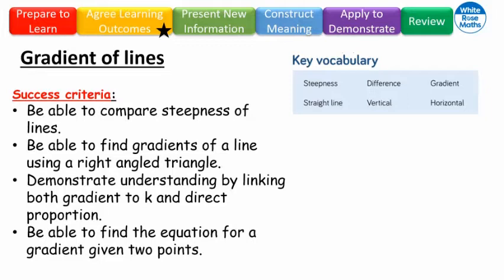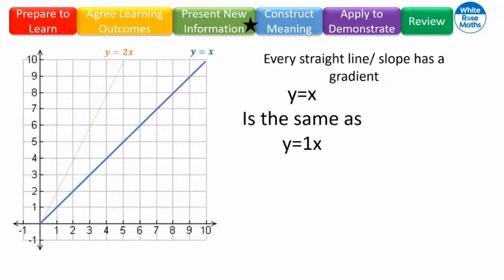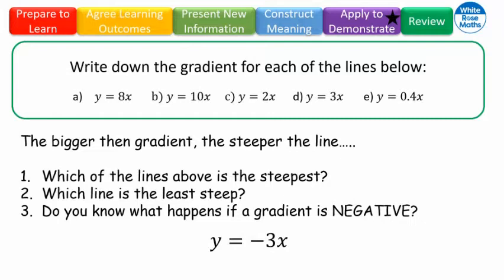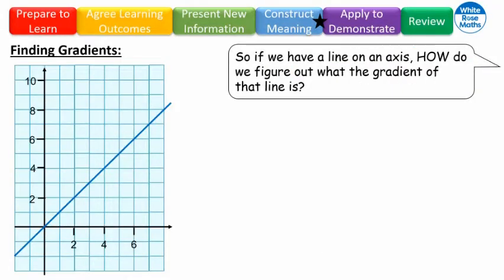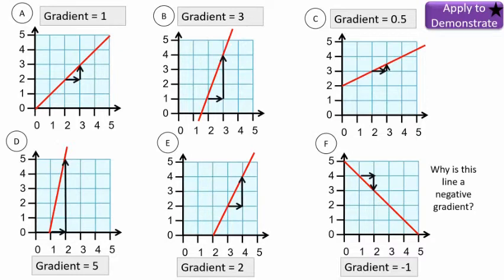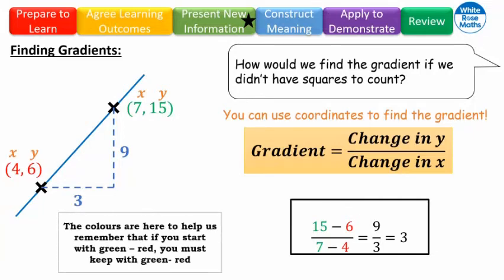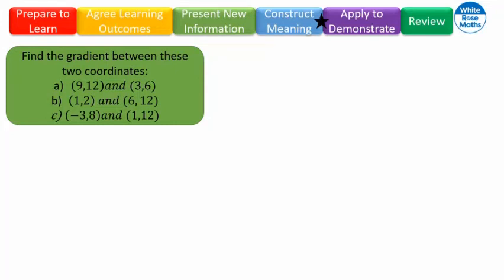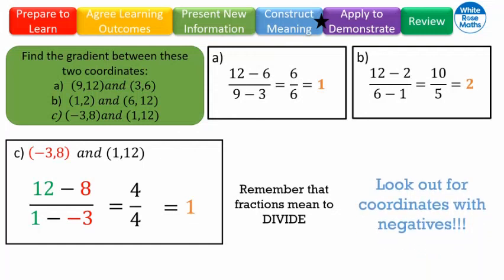Gradient Year 8